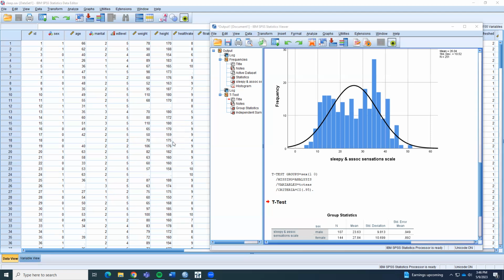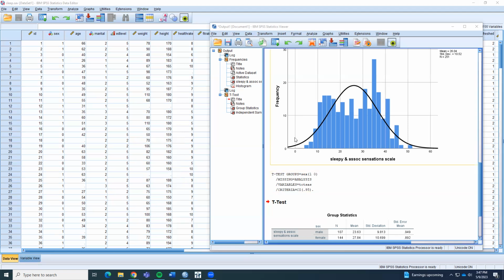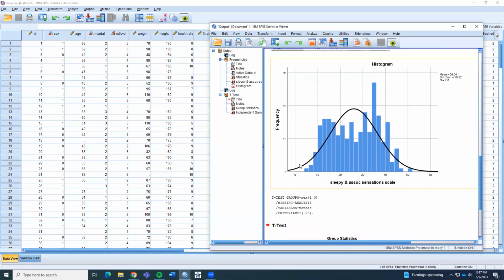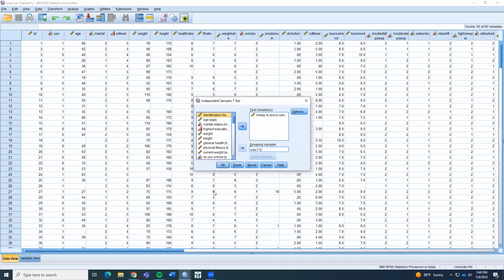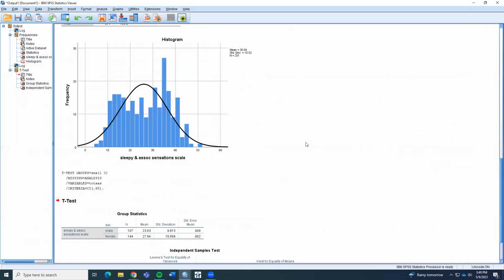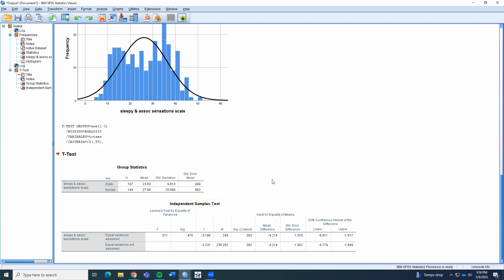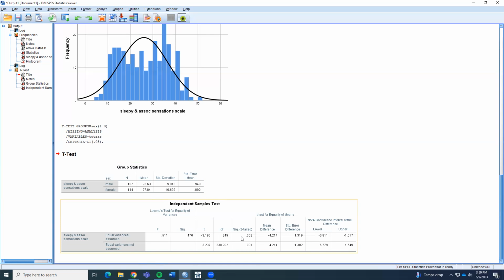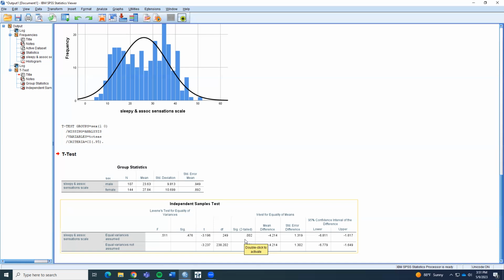Independent Sample t Test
In this video, I demonstrate using SPSS to compare the means of paired samples.